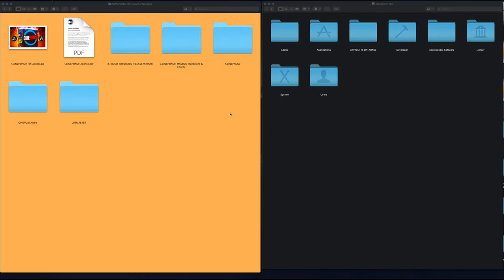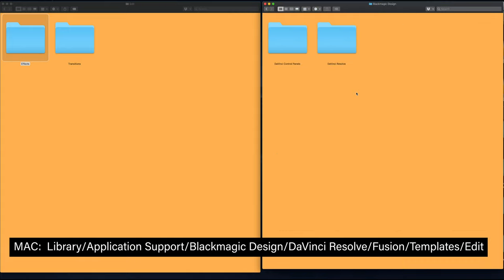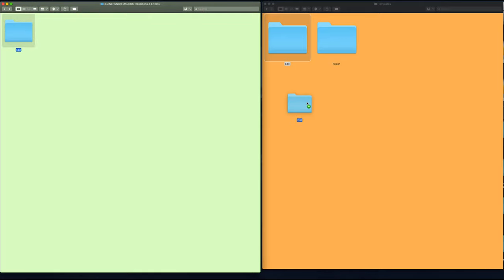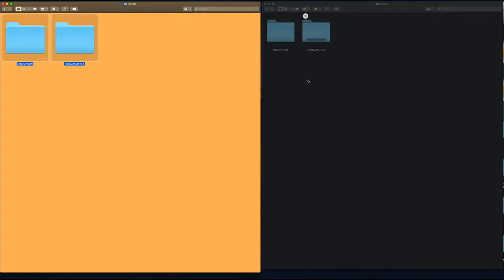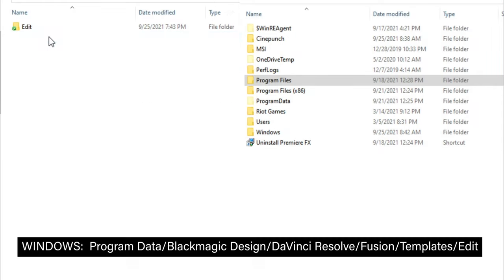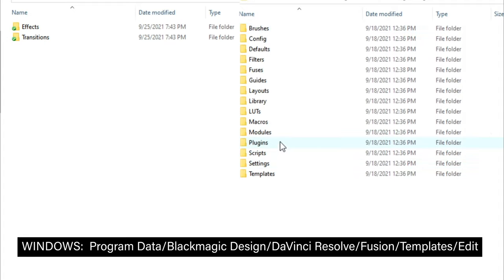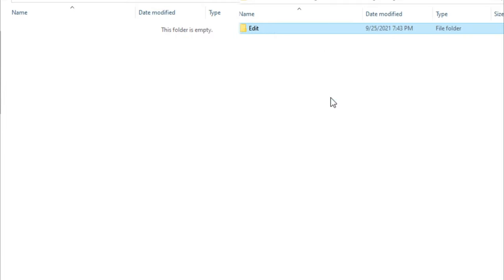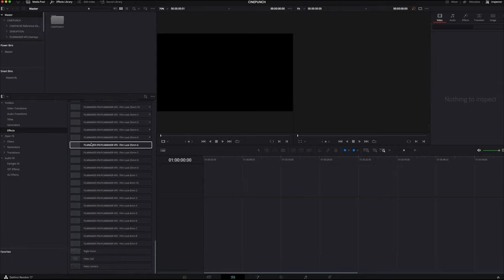How to Install Macro Effects and Transitions For DaVinci Resolve - for CINEPUNCH VFX Suite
CINEPUNCH for Davinci Resolve is Finally Here!  The Best Selling VFX Suite for Premiere Pro, After Effects & Final Cut Pro X is now for Davinci Resolve.

The Premium DaVinci Plugins & Effects Suite for Video Creators.

What’s Inside CINEPUNCH for DaVinci New Release!

+ TRANSITIONPUNCH 5.0 400+ Drag & Drop Transitions Macros for DaVinci
+ LUTMASTER – 800+ Pro Color LUTs for DaVinci
+ DISRUPTION Digital Damage Macros Plugins & Effects Controls
+ FILMLOOKS Cinematic Film Designer Macros Plugins & Effects Controls
+ FILMPUNCH 8K Cinematic & Gritty Film Overlays
+ PRISM 8K RGB Light FX Overlays
+ CINEPACKS Magazine (Download Single Elements in a variety of resolutions)
+ Video Tutorials & Quick Tips

► Adobe Premiere & After Effects Bundle!  18 FX Packs in 1 Massive Bundle I 9999 VFX Elements

► Best Transitions for Premiere Pro I 9999+ Elements I 18 FX Packs 1 Massive Motion Graphics Bundle!

davinci resolve, davinci resolve plugins.